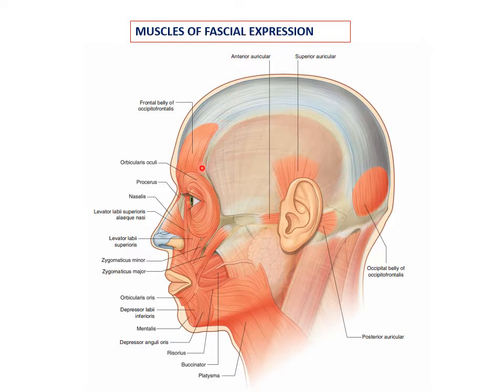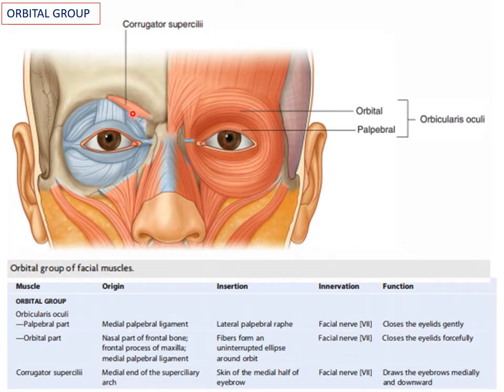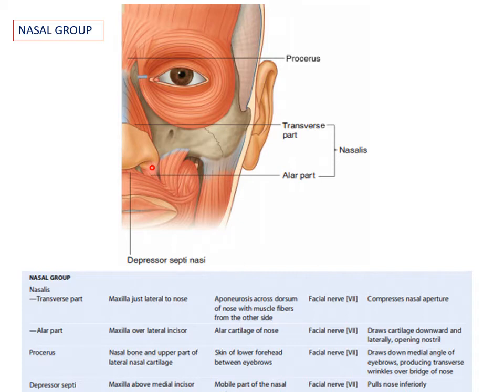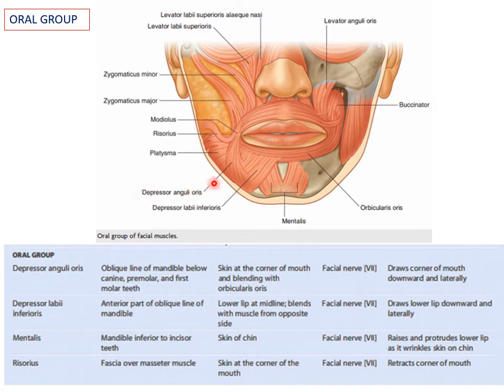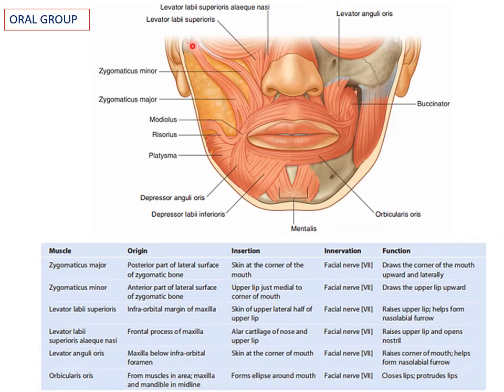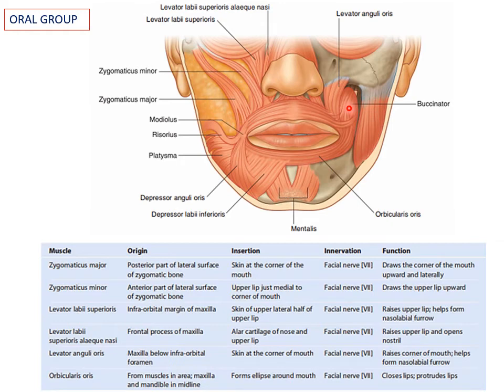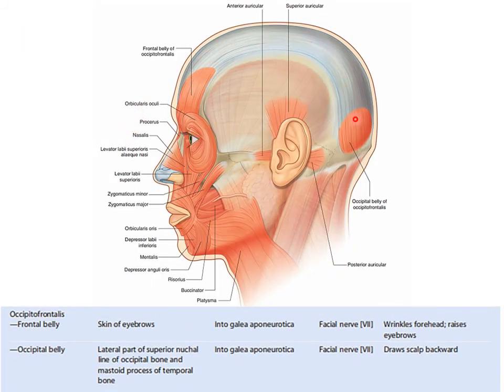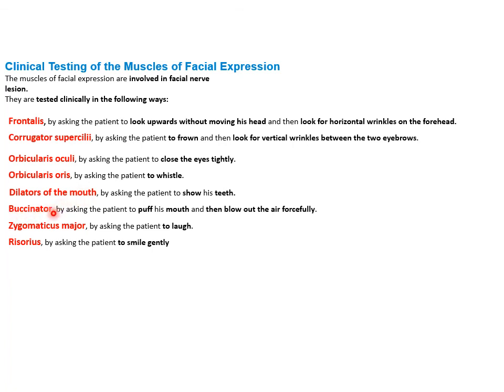Muscles of Fascial Expression 2nd Year MBBS